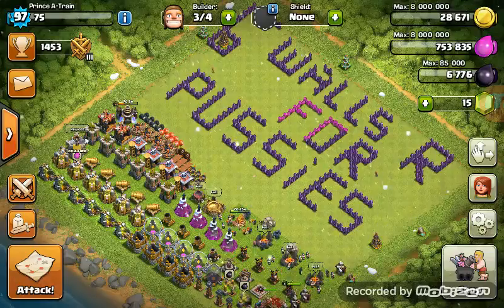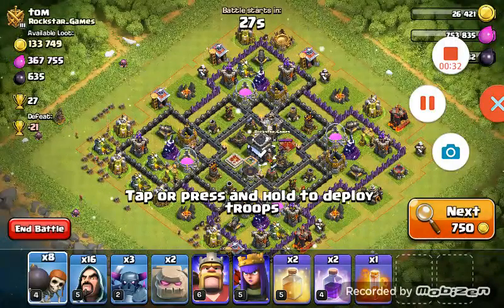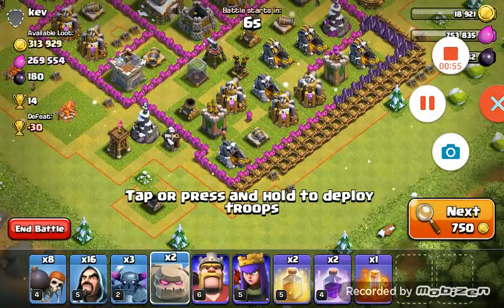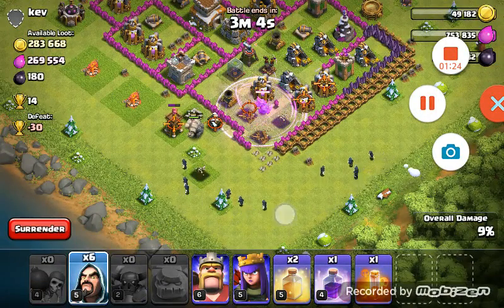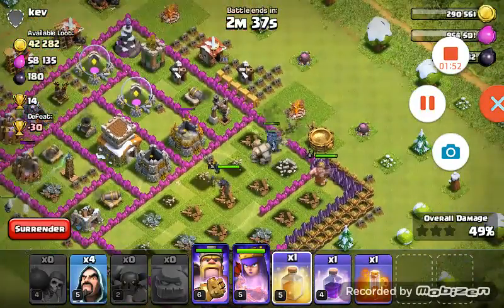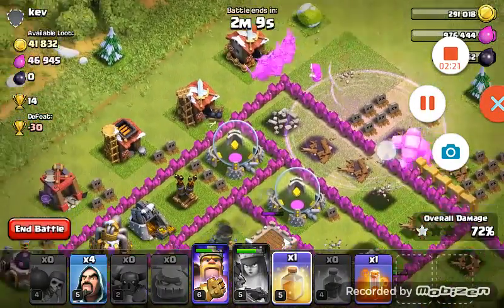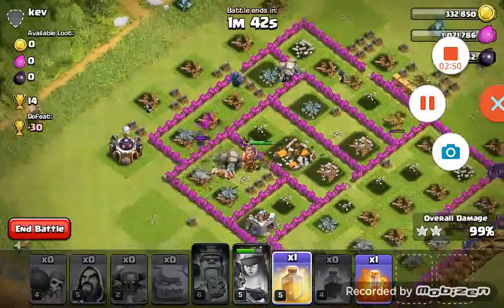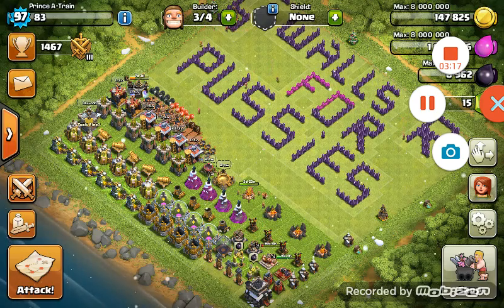Clash of Clans Live Attack